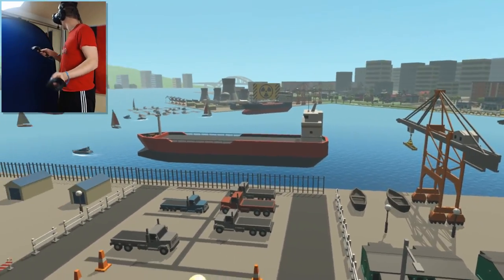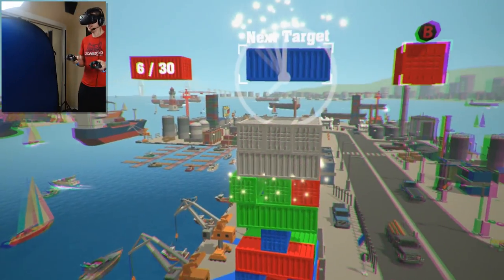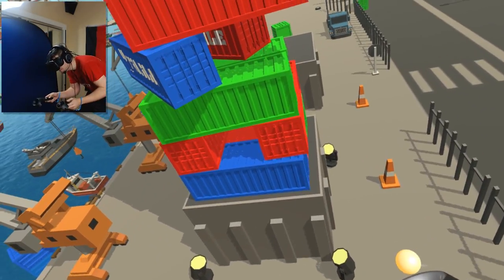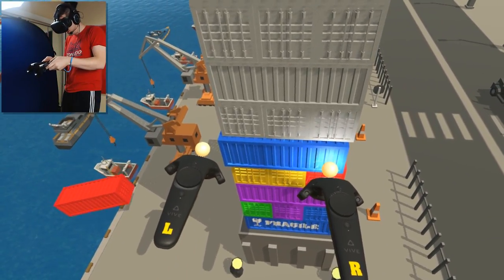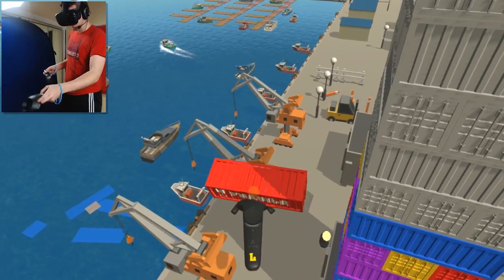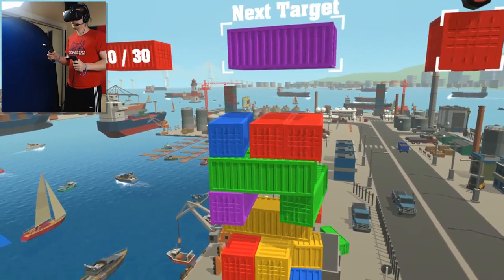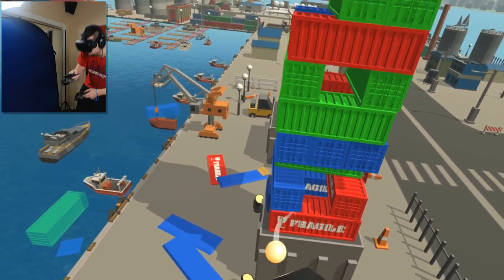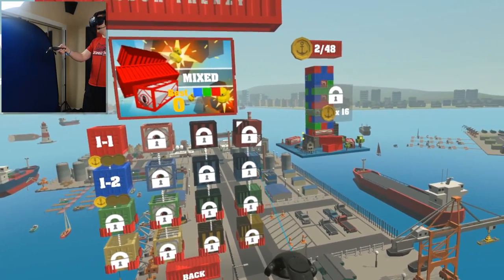CRANGA!: Harbor Frenzy Gameplay - Giant VR Jenga! - Let's Play CRANGA!: Harbor Frenzy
CRANGA!: Harbor Frenzy is a casual VR puzzle game that brings popular block-pushing games to a whole new level with a crane, VR, and explosions! Control an industrial crane to push and remove shipping containers from a teetering tower. One wrong move will bring about epic destruction!

Sorry about the poor mic quality guys! I accidentally recorded this with the Vive mic instead of the better one I bought. For some reason my computer decided to switch their names.

CRANGA!: Harbor Frenzy is a casual VR puzzle game that brings popular block-pushing games to a whole new level. In CRANGA, players control an industrial crane to push and remove shipping containers from a teetering tower. In order to ensure the container's safe removal, players must utilize physical space to move and see the container tower from various angles. With different container types, items, and game modes, this seemingly simple task will turn out to be a great challenge. Jump into the whimsical harbor where your physical and mental skills will be tested!
One wrong move will bring about epic destruction…

- Unique twist on the popular Block-Pushing game with Crane in VR
- Simple, Fun, and Comfortable yet Challenging Gameplay
 -Various Container Types, Items, and Game Modes
- Local Multiplayer - Play with Friends! (Network Multiplayer coming soon!)
- Vive controller support - Use your hands!